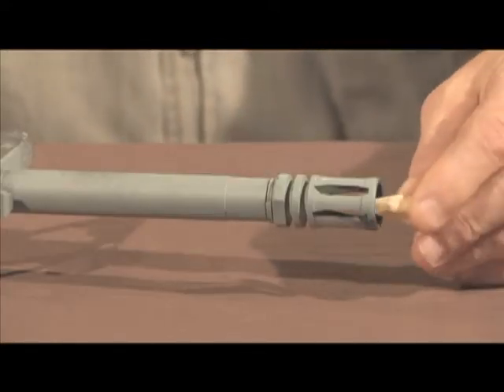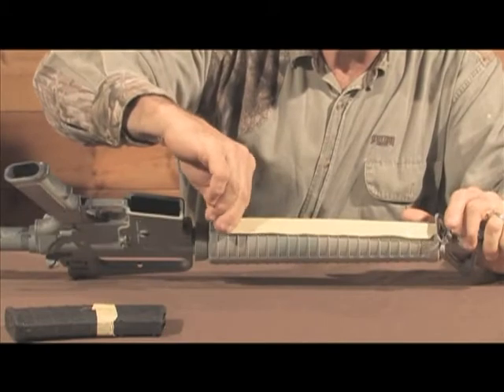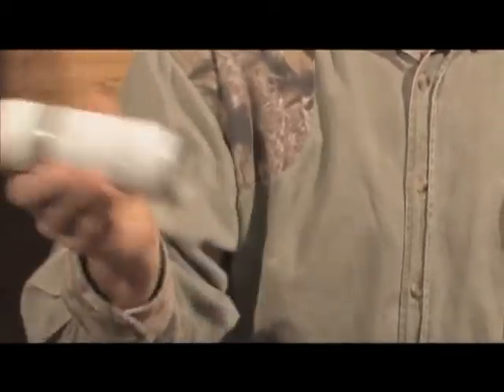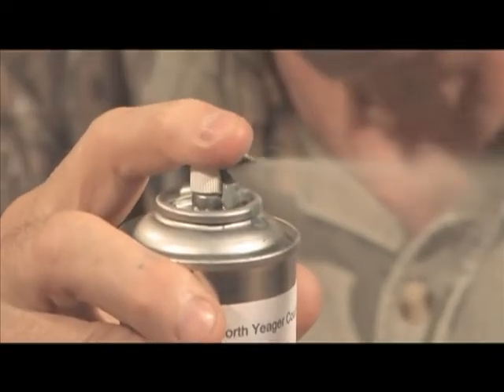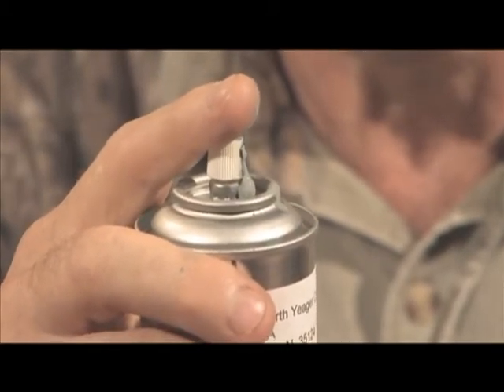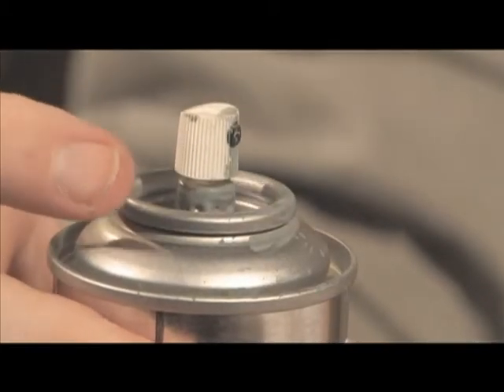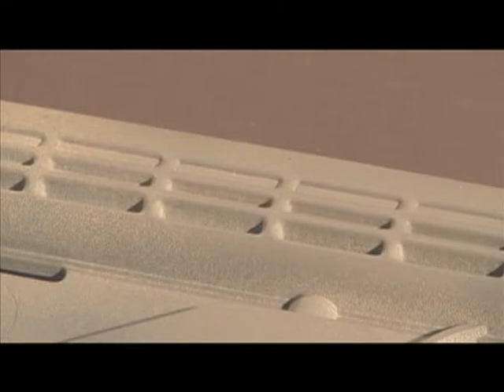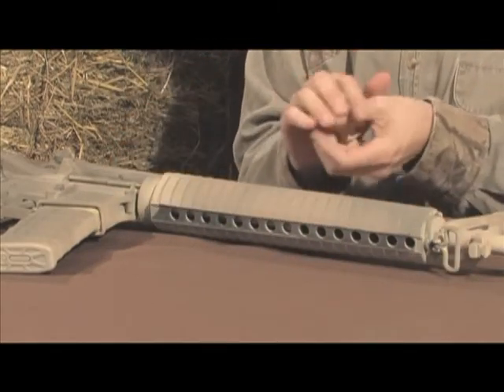Enventiv Envisible™ Camouflage Paint Demonstration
Envisible™ Water-based Removable Camouflage Paints are ideal for painting weapons and equipment for military, hunting, Airsoft, and law enforcement applications. Envisible™ Removable Camouflage Paints are easily applied and easily removed without damaging underlying surfaces. Yet, Envisible™ Removable Camouflage Paints are durable enough to withstand the rigors of outdoor environments. Envisible™ Removable Camouflage Paints are safe for use on metal, most plastics and rubber, glass, ceramic, concrete, asphalt, sealed wood and more.